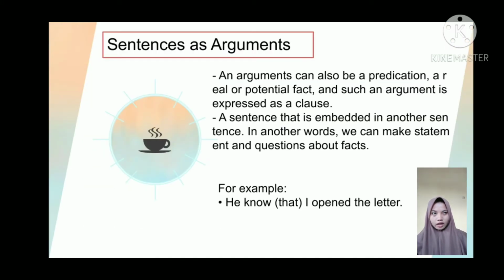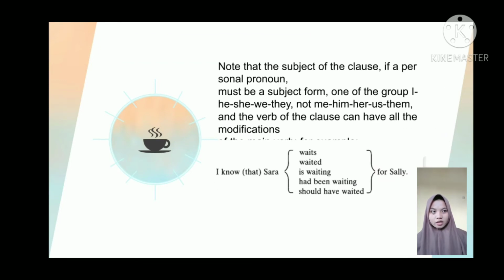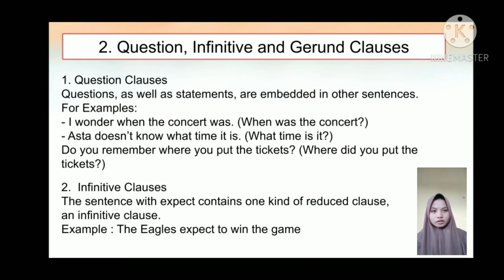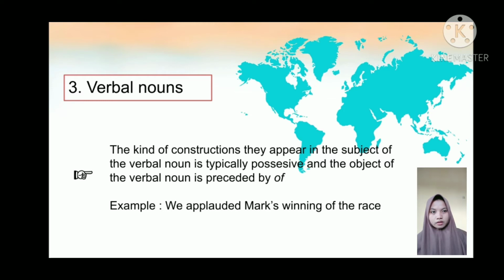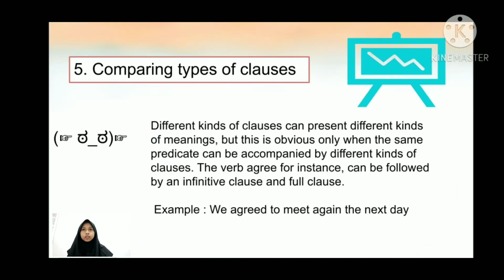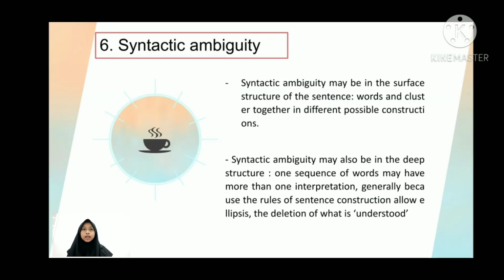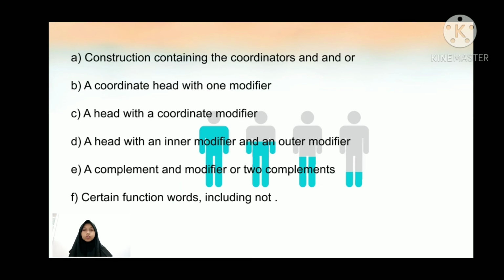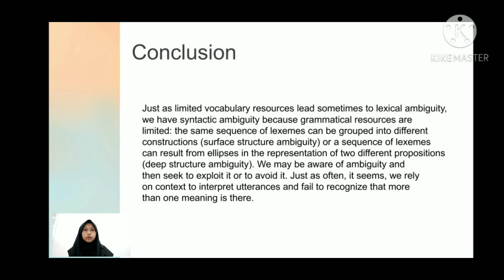Sentences as Argument - 6th Group of Semantics